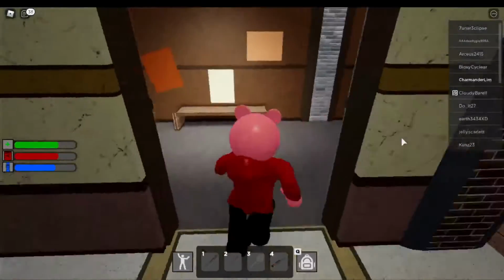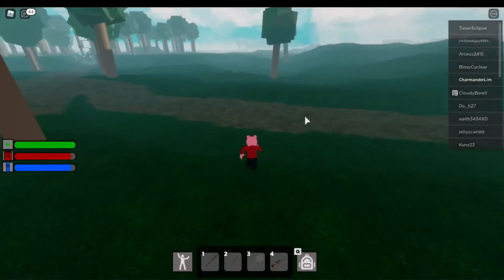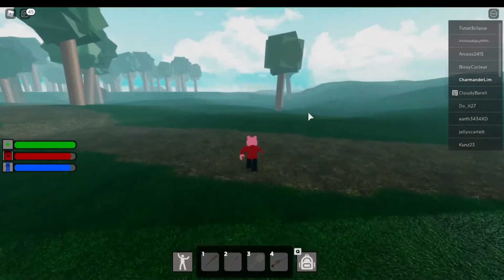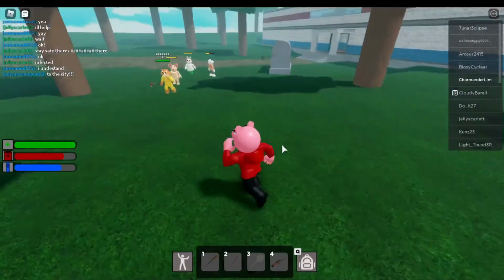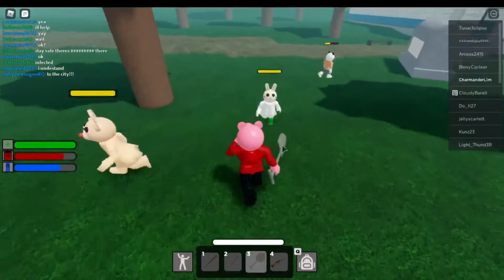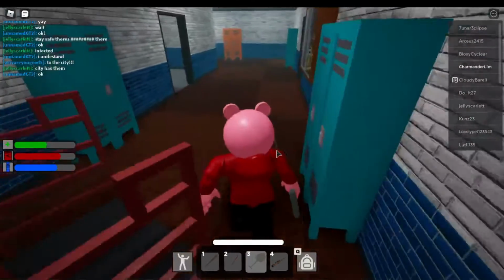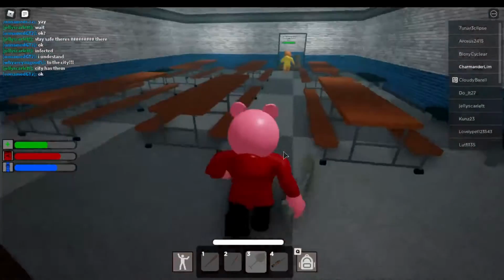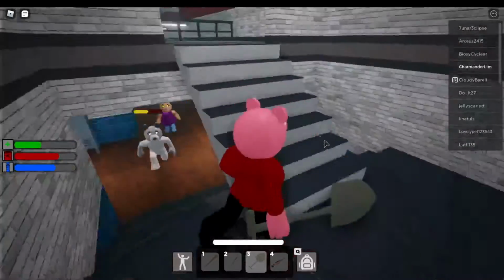Roblox Piggy: Intercity All Chapter Location (for now) (Roblox Piggy: Intercity)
HOPE YOU GUYS ENJOY THIS ROBLOX VIDEO. AND I'LL SEE YOU GUYS LATER BYEEEE!!!

Today, I show you all the Roblox Piggy: Intercity chapter locations!!! CUZ WHY NOT???

TITLE: Roblox Piggy: Intercity All Chapter Location (for now) (Roblox Piggy: Intercity)